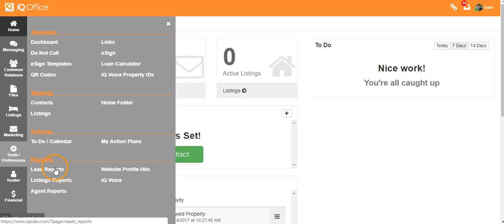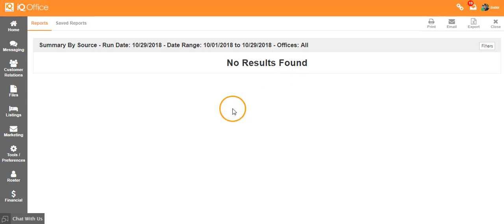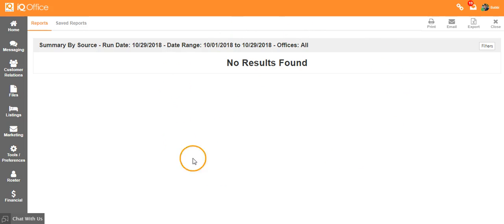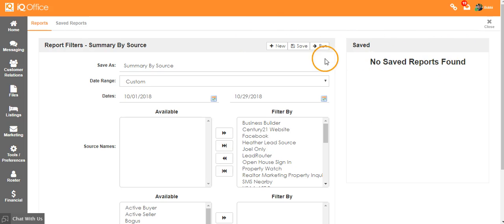How to use reporting tools